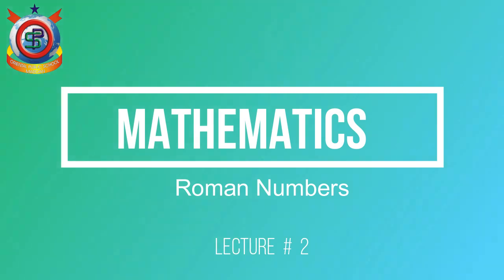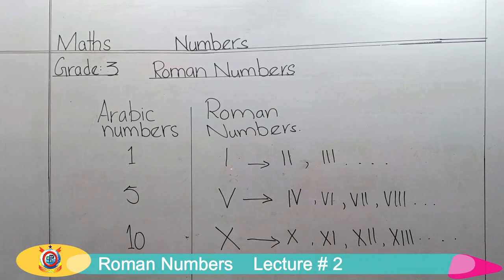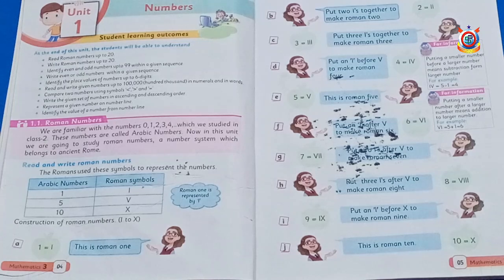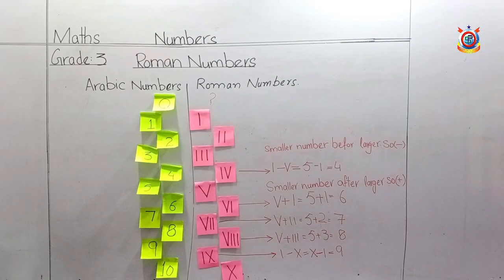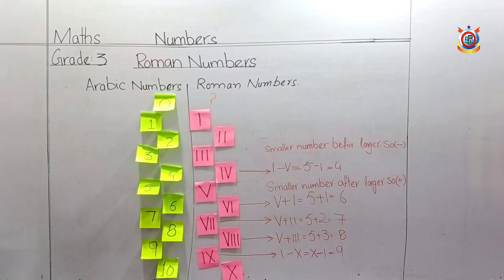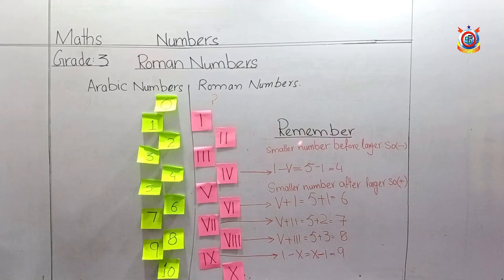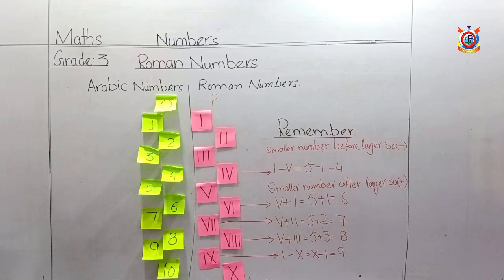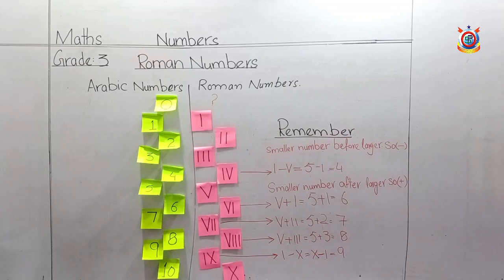Roman Numbers - Mathematics | Lecture 2 | Class Three